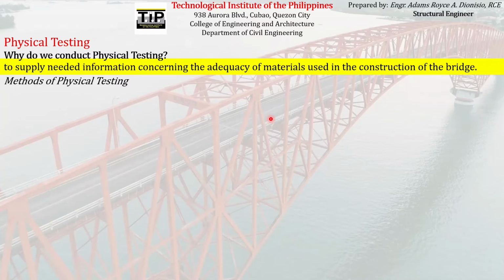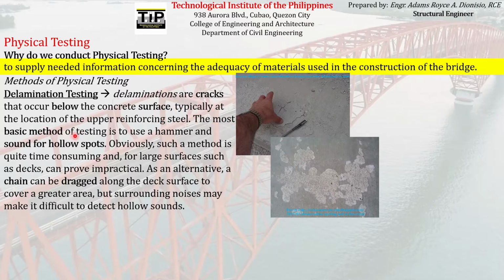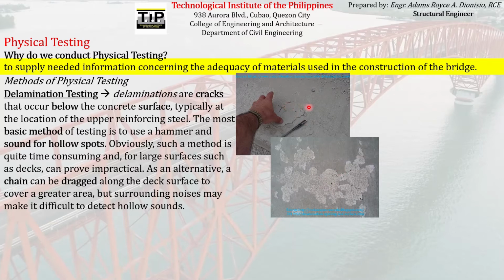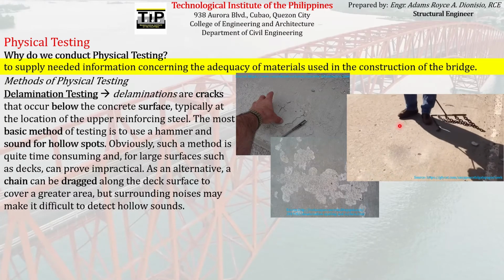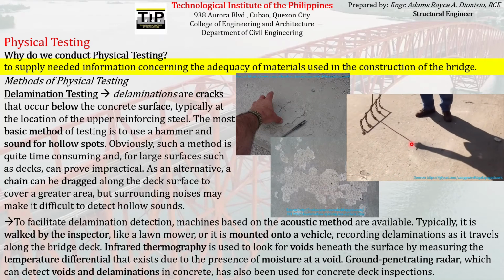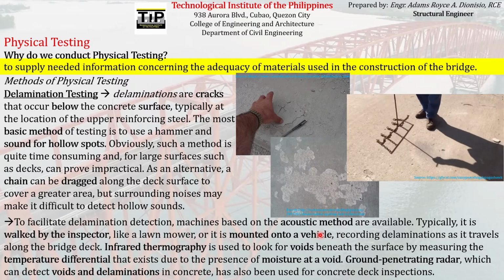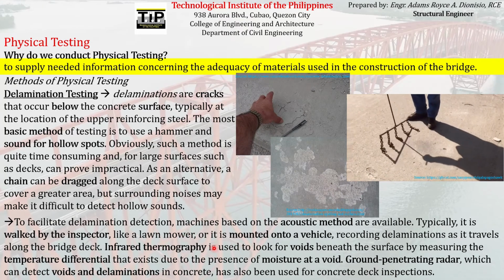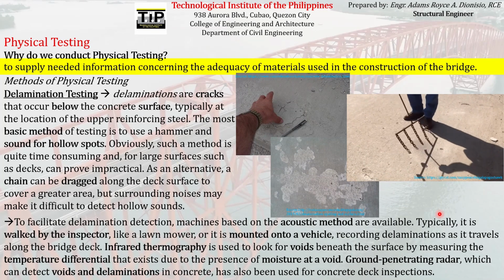2.17 Delamination Testing